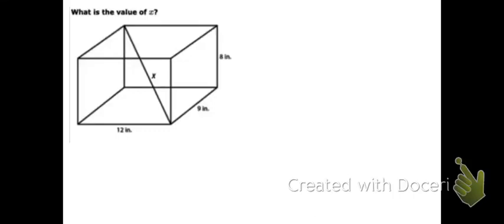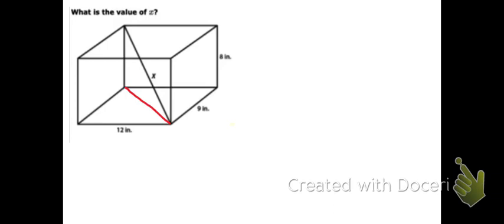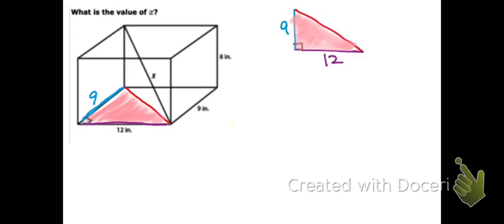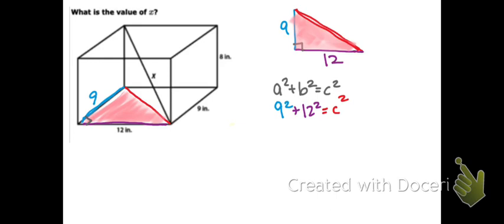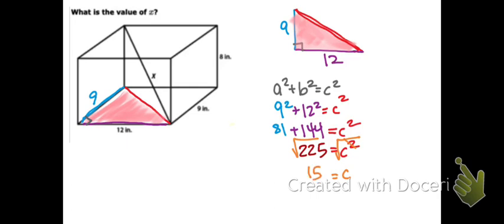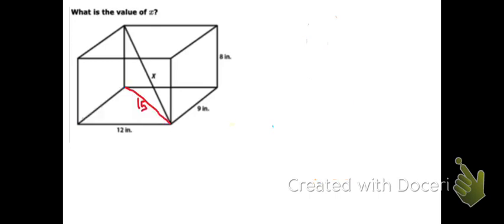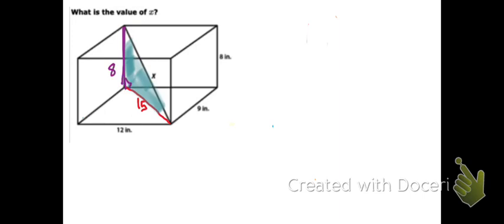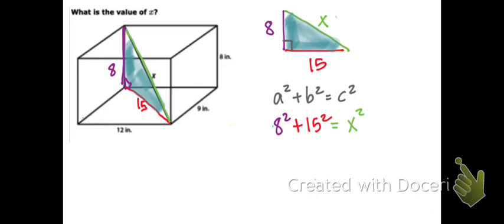A L help 2 14 23